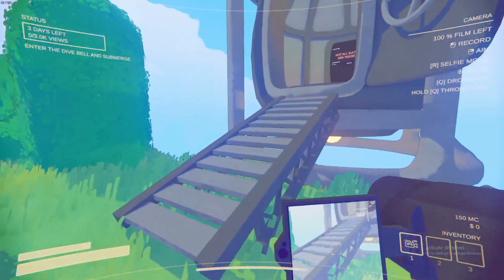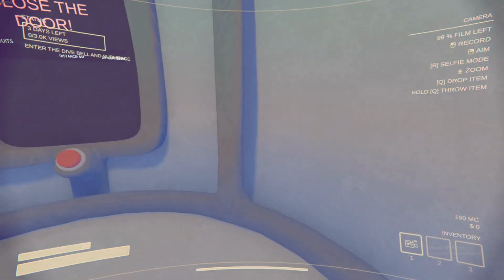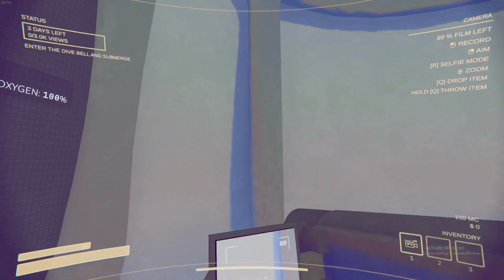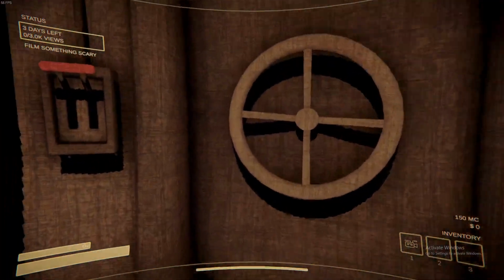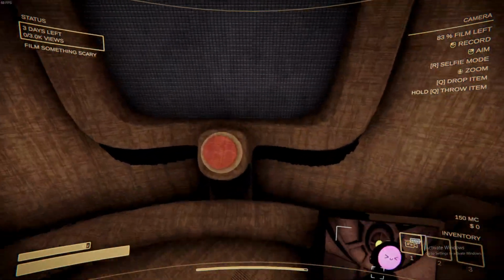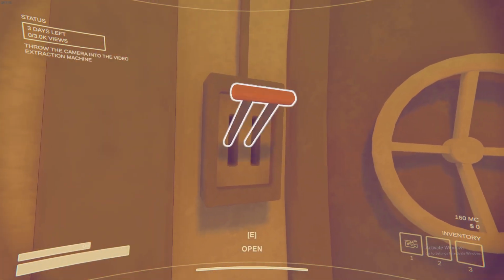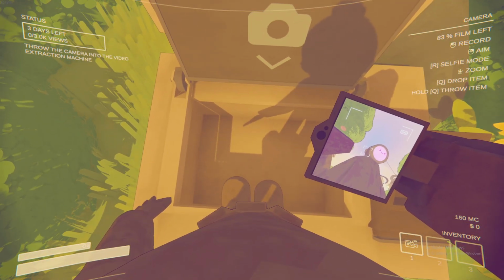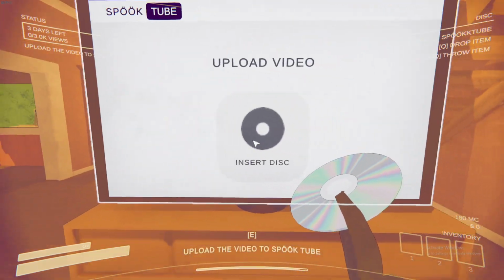🔥 EXPERT: How to Save Video in Content Warning | Step by Step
This tutorial will show you how you can save a video in Content Warning.